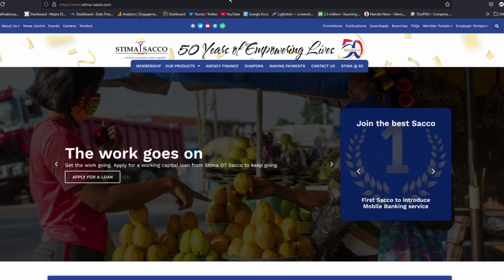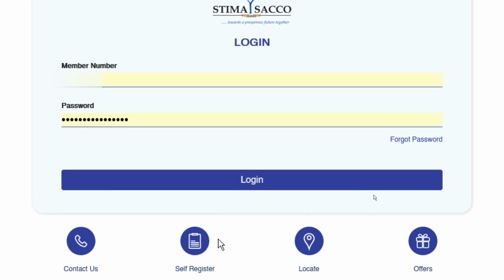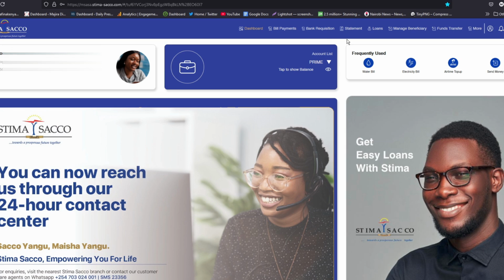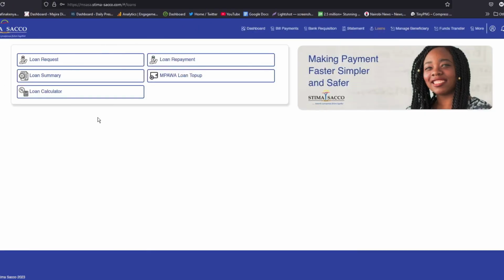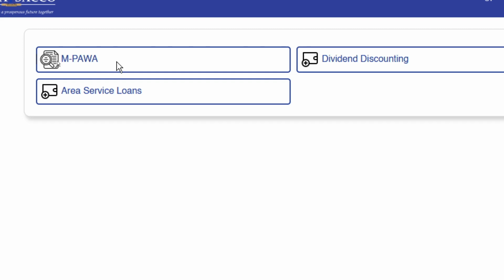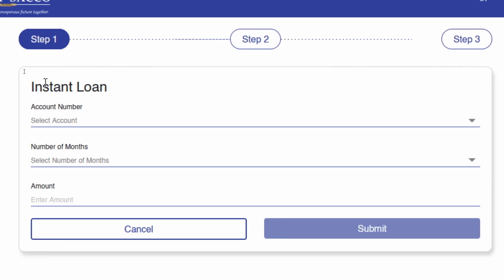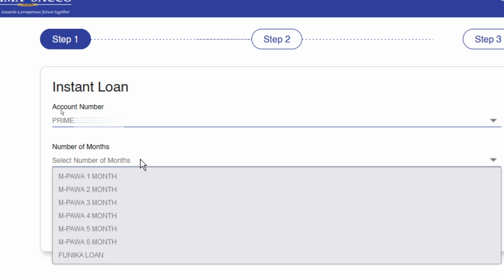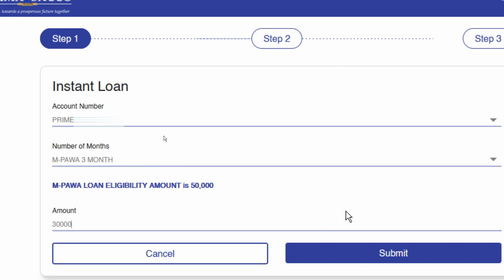How To Apply For Mpawa Loan Using Stima Sacco Internet Banking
Need quick access to an Mpawa loan? This tutorial will walk you through the process of applying for an Mpawa loan using Stima Sacco Internet Banking. Whether you’re a first-time applicant or just need a refresher, this guide will make the process easy and hassle-free!

📋 What You’ll Learn:
✅ How to log in to Stima Sacco Internet Banking
✅ Steps to navigate to the Mpawa loan application section
✅ Requirements and eligibility for the loan
✅ Tips to ensure a smooth and successful application

💡 *Why Choose Mpawa Loan?*
Mpawa loans provide quick and convenient financial support, with competitive interest rates and flexible repayment terms, making them a great choice for members of Stima Sacco.

🎥 Watch now and apply for your Mpawa loan with ease! 👇